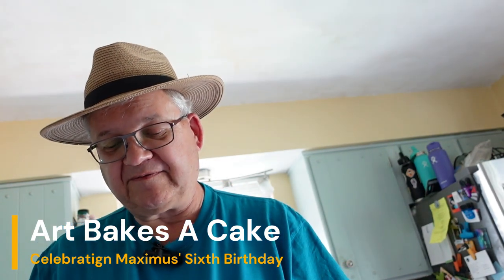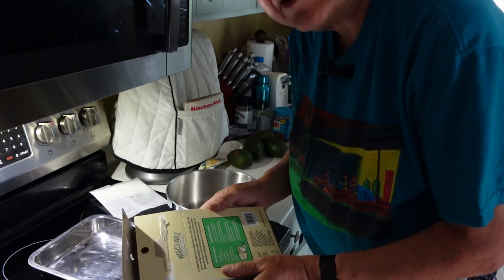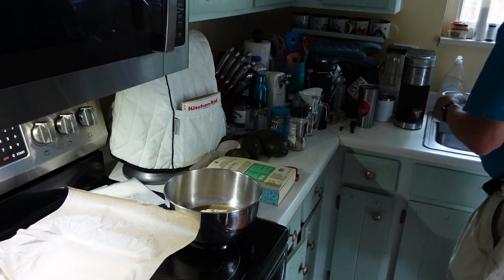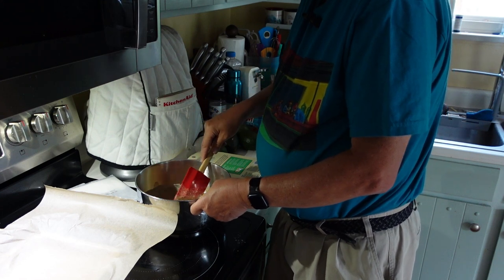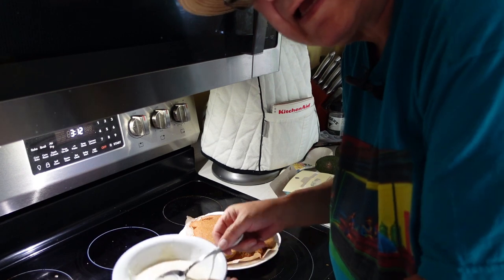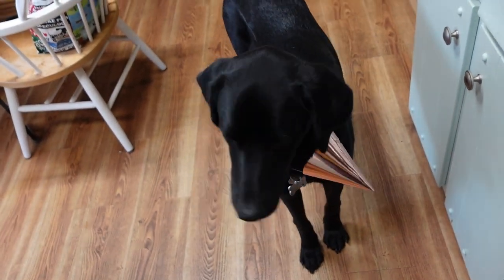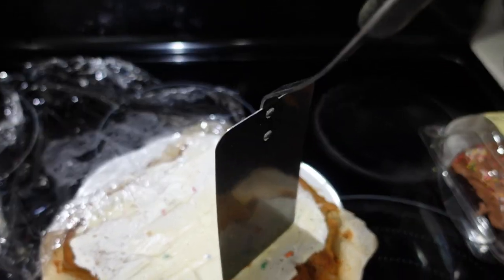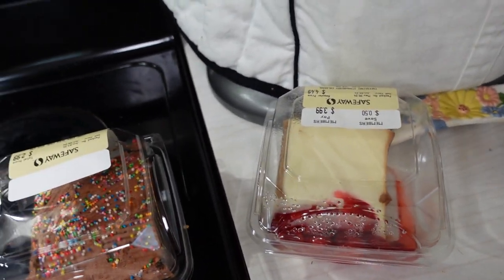How to Bake a Cake with Art (In 5 Minutes)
Art bakes a cake for Maximus to celebrate his sixth birthday.